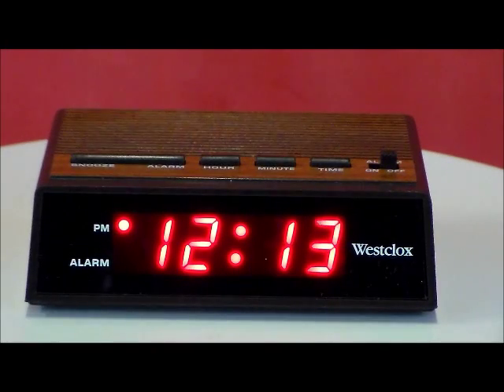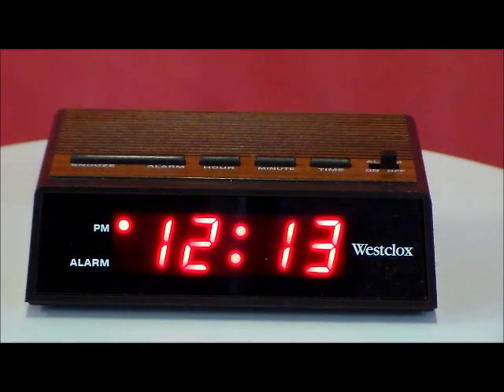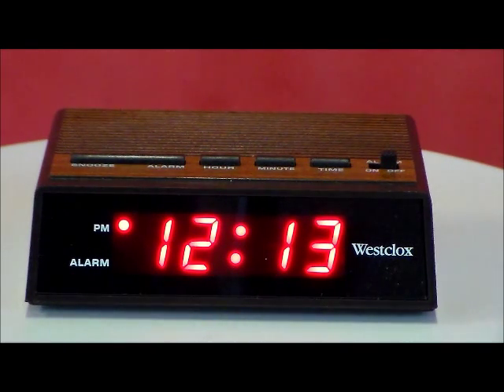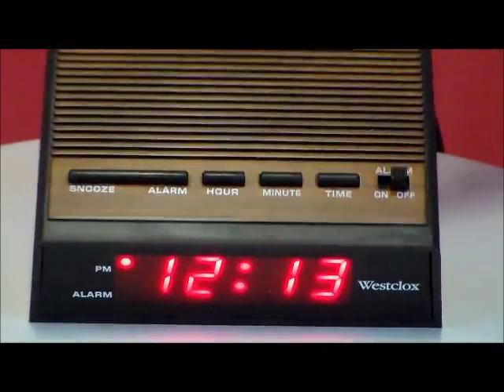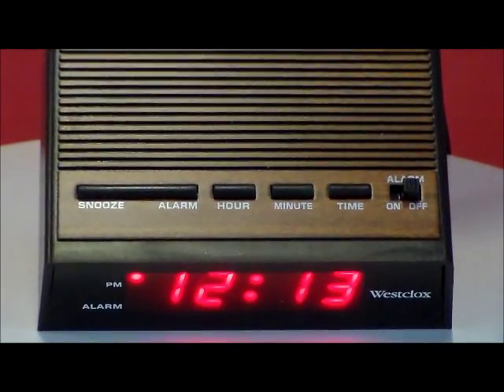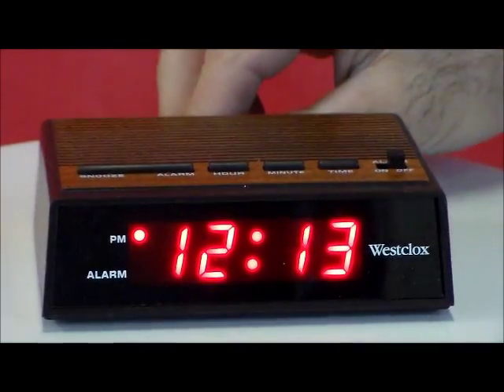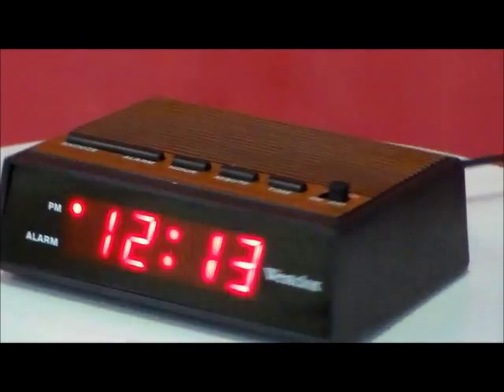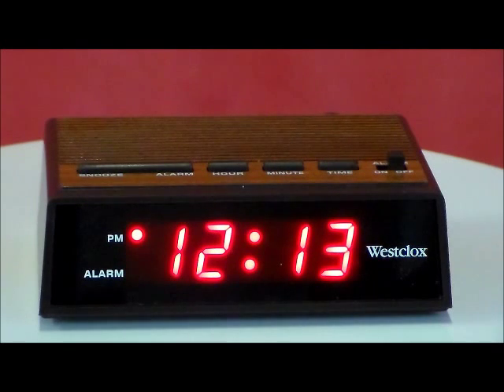Westclox 22690 Woodgrain Electric Alarm Clock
"E-A S-Y as 1-2-3" time and alarm settings make setting your Westclox Electric Alarm Clock quick and uncomplicated! Model 22690 has bright RED .6" digital display, WOODGRAIN cabinet, alarm and PM indicators, and 9-minute snooze features. Ease of operation and security of Battery Back-Up System (in a power failure event) provide a very COOPERATIVE alarm clock!